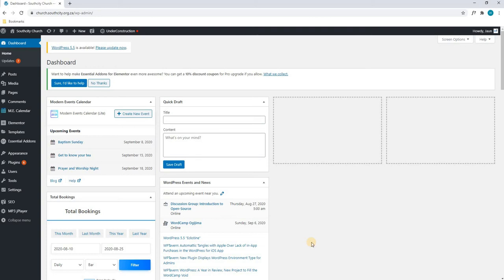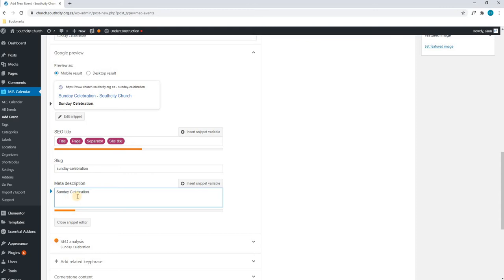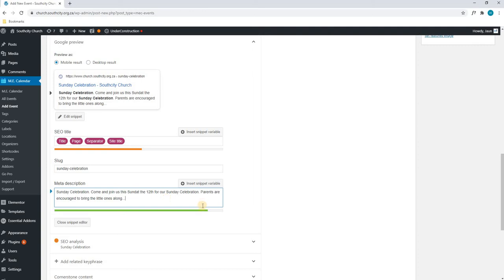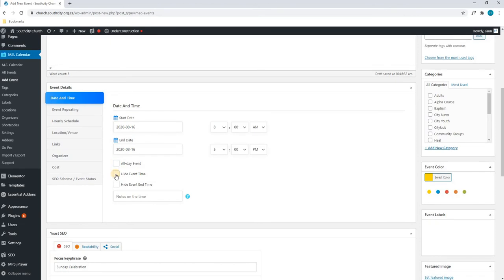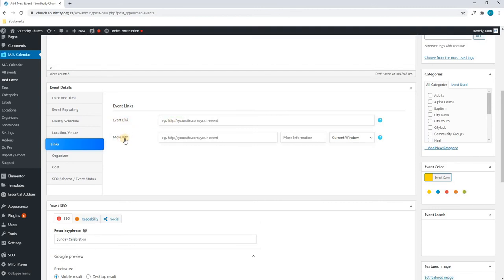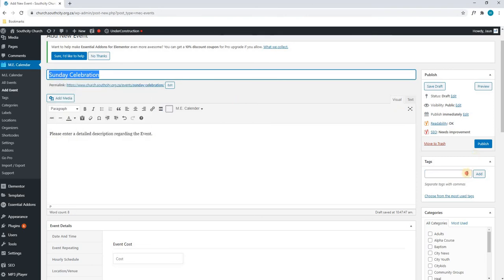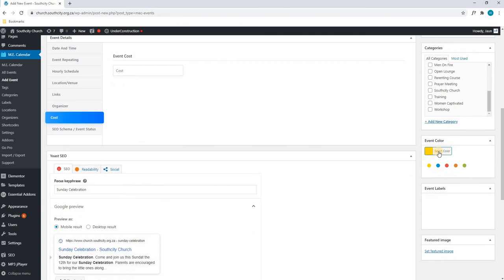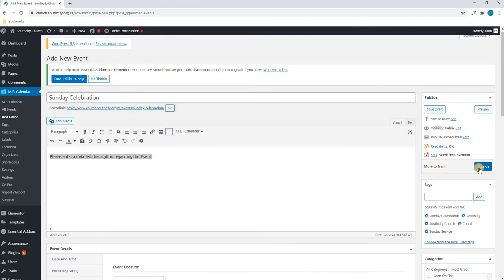Adding a Event